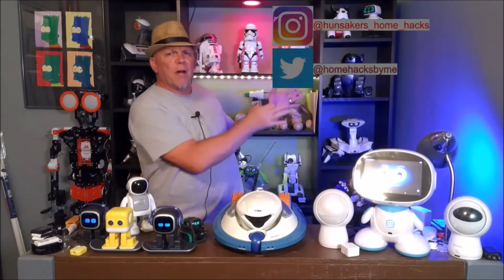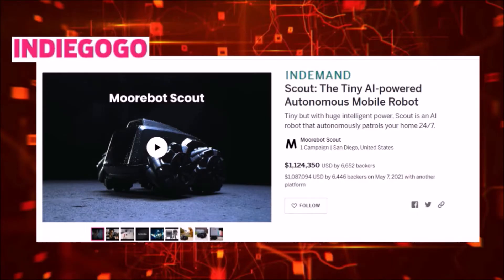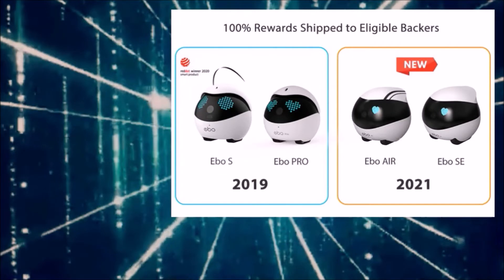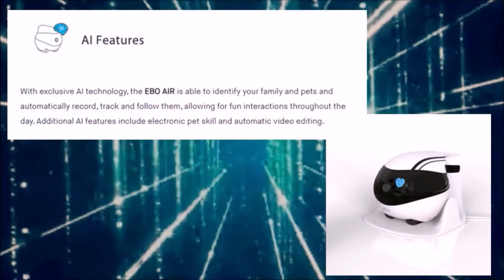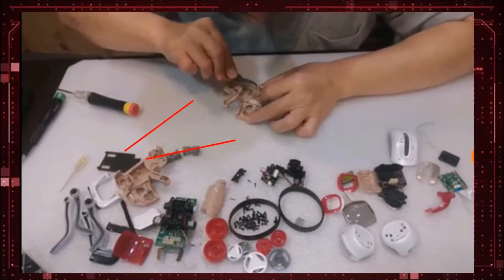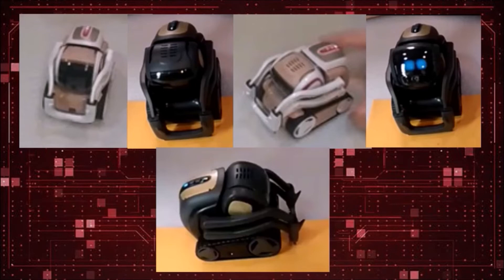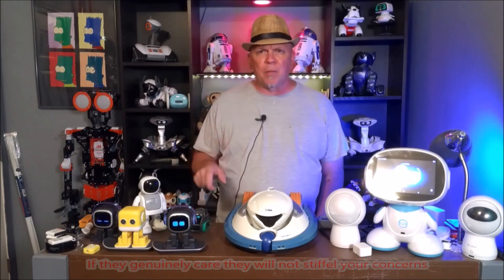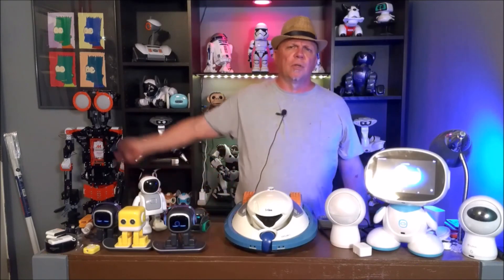Lets talk Robots EBO SE EBO AIR EMO Robot Pixl Misa Moorebot Scout Vector Cozmo 2.0 Consumer Robots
The small affordable robot market is growing this area of the market is typically in the under $500 range with many robot manufactures launch their robots through Kickstarter or Indiegogo.  Sometime with this process these robots are successfully produced.  But of course not all do,  Anki released Vector in this fashion,  I believe the original EBO line up was also done this way too.  Now we have this new wave of competition entering the Small affordable Desktop robot market.
Vector and Cozmo originally release by Anki but the company ran into financial issues and ended up closing it's doors halting the original game plan for these two wonderful robots.  Fast forward to Digital Dream Labs pricking up the intellectual properties and then launching a second Kickstarter Campaign to produce two products Escape Pod, Oscar and to further provide servers and updates to Vector.  Fast forward to Vector and Cozmo 2.0 combining tooling of the robots now Cozmo gets his younger brothers looks  and both robots are to get easier to access battery compartment.  But delays have been recently announced to those that have preordered the robots directly from DDL.  (be sure to check out the Vector Play List for more information)
 EBO SE and AIR  is the second upgraded version of the EBO line with the original EBO S and Pro being  released in 2019.  EBO has taken consumer feedback to motivate their new lineup to  bring additional AI feature and to to EBO Air in to a family robot companion this includes not only your pets but your family members also.  EBO also has the ability to be your elder check in companion and security drone for when your out of the home.  EBO is on in demand on Indiegogo for preorders.  If you missed out on the Kickstarter Campaign.
Moorebot Scout is trends towards you at home robot security monitor.  You can preset a path for Scout to patrol and his AI features can adapt the path of travel to make adjustments if life's little moment gets in his way.  The Kickstarter Campaign was successful and the Scout the robot is in the preproduction stages.  Mororebot Scout is currently in demand on Indiegogo for preorders.
Pixl is a very interesting robotic project that is currently in the development stages and you can follow along the process through their Facebook Group Friends of Pixl.  This is a great opportunity to follow from conception to hopefully production.  The Idea behind Pixl is a self contained robot not reliant on a WIFI connection (in other word no cloud needed) Modular robot that can be place in different drive systems from a tracked base to a flying drome base all without the need of having your robot be dependent on the cloud severs.   Great Idea right?  If they can do this is will change how we the consumers will look at the small desktop robot market.
Misa from Misa Robotics was a Successful  Indiegogo campaign that had it's last update back in February 2021 with the introduction of I-Heart radio to the Misa robot.  But since then Misa Robotics has been silent on the advancement of the software and skills for Misa.   Misa robot in the area of educational material is Jammed Packed with the Roo Play software to help your youngster achieve greater skills in language, Math, spelling and more.  But Misa as a personal assistance still has a bit to go.  (be sure to check the Misa Robot playlist)
Emo Pet by Living AI,  EMO Robot has been release directly from Living AI Website this little guy has had some challenges and he is at the beginning of his adventure but Living AI has release 3 updates since his release.  The Update process for the most part is easy but there are a few thing you should know.
The small affordable robot market is growing some of these robots may have more specialized features and segmented task that they will perform.  But the first key to these robots is the Priceline because of this they are more accessible to more people and this accessibility will allow growth and advancement.  Bringing the world of robotics into a more mainstream arena.  But just successfully releasing a robot (even though that is an accomplishment in it's own right) is not enough the robot need active advancements to the limits of it's hardware.  These updates are the backbone of the small affordable robotics industry, they carve out new pathways  and will drive advancement.   Personally I want to see all these companies give it their all to drive their robots to it's limits.  So the robots we have today will get us to the robots of tomorrow.